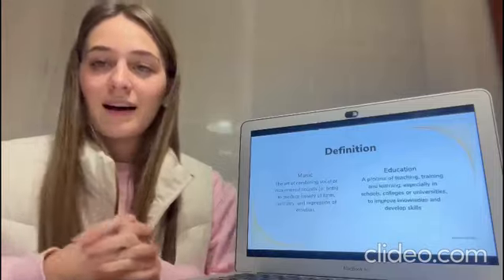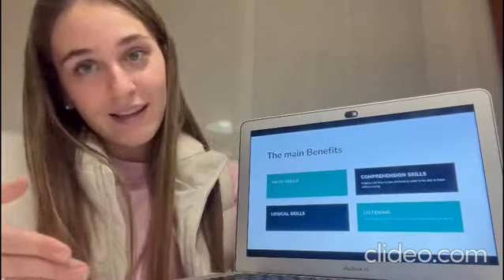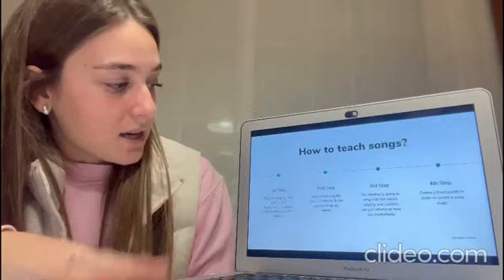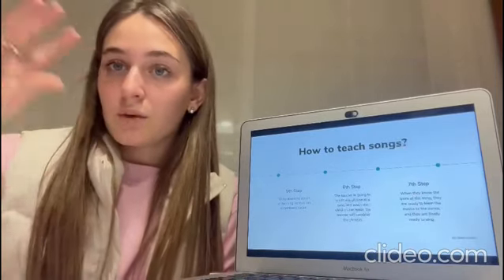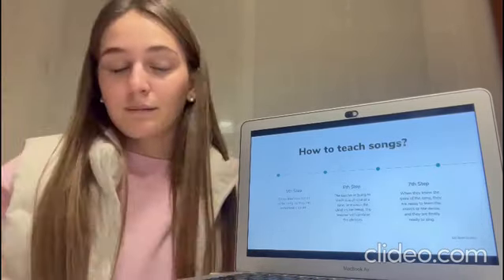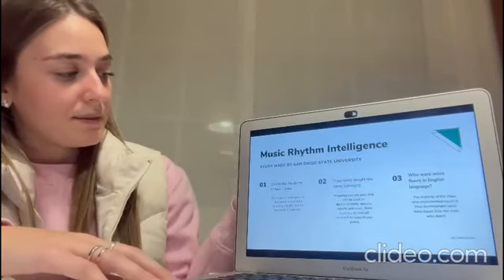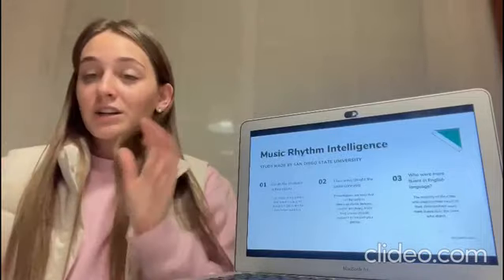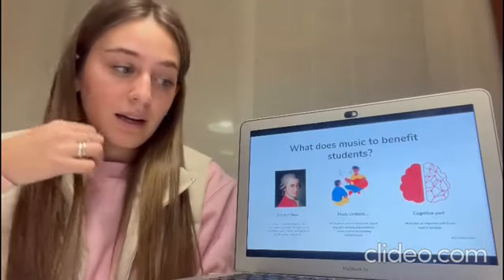Enhancing English Language Learning in Children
In this video presentation, we explore the importance of learning different languages in today's globalized world, with a specific focus on the use of music as a method for teaching English to children. Research has demonstrated that incorporating music into language learning can improve overall cognitive development, including skills such as listening and vocabulary acquisition. Additionally, utilizing music can also aid in identifying and catering to individual learning styles. We discuss the benefits of implementing music-based teaching strategies in primary education, in order to make language learning more engaging and effective for young learners.